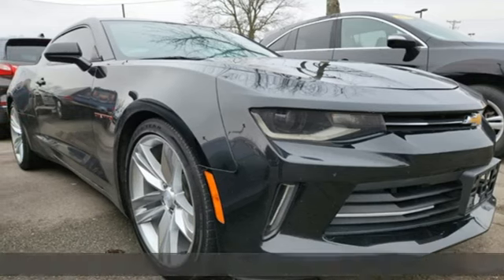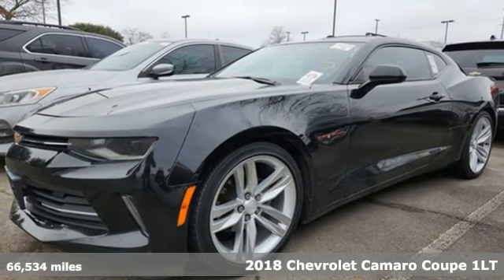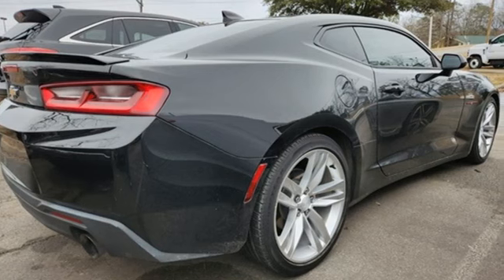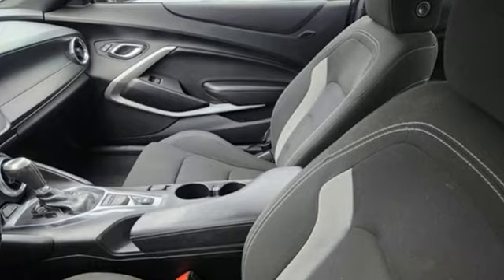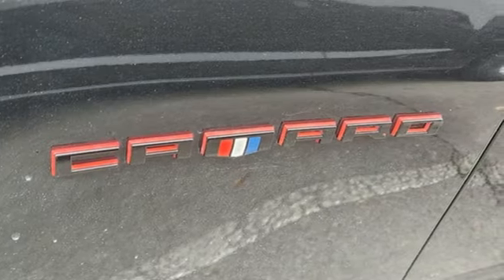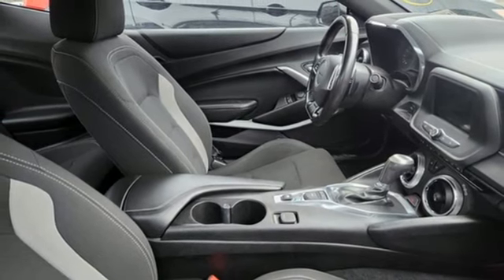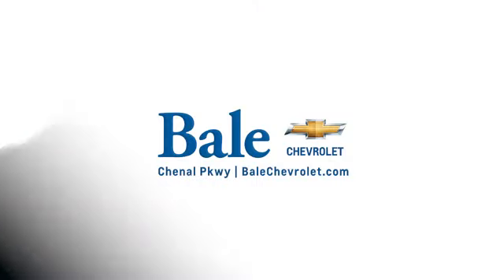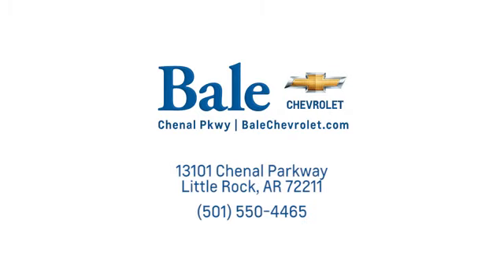Used 2018 Chevrolet Camaro Little Rock Bryant, AR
Year: 2018
Make: Chevrolet
Model: Camaro
Trim: 1LT
Engine: 2.0L Turbocharged
Transmission: 8-Speed Automatic
Color: Black
Interior: Jet Black
Mileage: 66534
Stock #: J0154407
VIN: 1G1FB1RX2J0154407
Bale Chevrolet is excited to offer this beautiful 2018 Chevrolet Camaro 1LT in Black Beautifully equipped with Preferred Equipment Group 1LT, RS Package (Decklid-Mounted Lip Spoiler, High-Intensity Discharge Headlamps, LED Taillamps, and Wheels: 20" 5-Split Spoke Machined-Face Aluminum), 18" Silver-Painted Aluminum Wheels, 2 USB Ports & Auxiliary Input Jack, 4-Wheel Disc Brakes, 6 Speakers, 6-Speaker Audio System Feature, 6-Way Power Front Passenger Seat Adjuster, 8-Way Power Driver Seat Adjuster, ABS brakes, Air Conditioning, Alloy wheels, AM/FM radio: SiriusXM, Apple CarPlay/Android Auto, Automatic temperature control, Black Camaro Fender Badge (LPO), Brake assist, Bumpers: body-color, Cloth Seat Trim, Compass, Cruise Control, Delay-off headlights, Driver door bin, Driver vanity mirror, Dual front impact airbags, Dual front side impact airbags, Electronic Stability Control, Emergency communication system: OnStar Guidance, Exterior Parking Camera Rear, Four wheel independent suspension, Front anti-roll bar, Front Bucket Seats, Front Center Armrest, Front fog lights, Front License Plate Bracket, Front reading lights, Front Sport Bucket Seats, Fully automatic headlights, Illuminated entry, Knee airbag, Leather Shift Knob, Low tire pressure warning, Occupant sensing airbag, Overhead airbag, Panic alarm, Passenger door bin, Passenger vanity mirror, Power door mirrors, Power driver seat, Power passenger seat, Power steering, Power windows, Premium audio system: Chevrolet MyLink, Radio data system, Radio: AM/FM w/Chevrolet MyLink, Rear anti-roll bar, Rear window defroster, Remote keyless entry, Security system, SiriusXM Satellite Radio, Speed-sensing steering, Steering wheel mounted audio controls, Tachometer, Telescoping steering wheel, Tilt steering wheel, Tire Inflation Kit, Traction control, Trip computer, Variably intermittent wipers, and Voltmeter! Odometer is 10361 miles below market average!

Bale Chevrolet
Address:
13101 Chenal